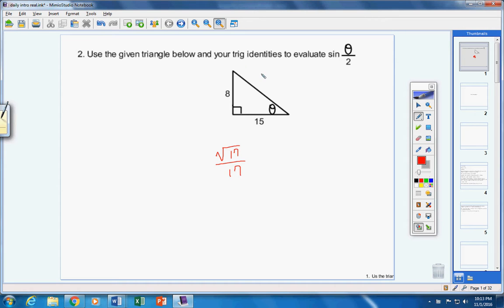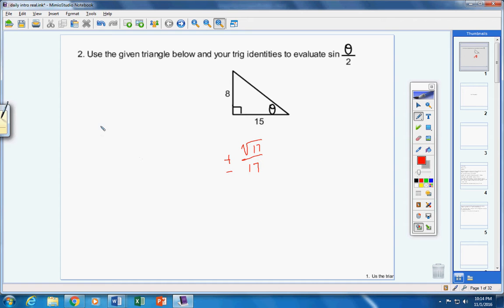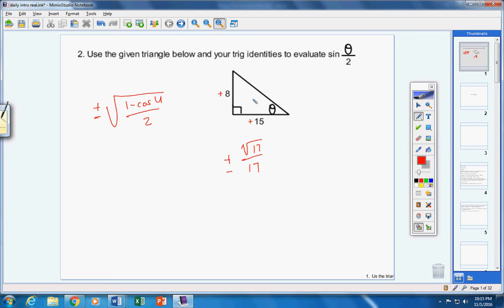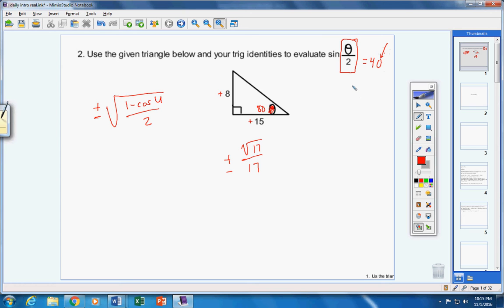Pre Cal Quiz #10 Problem #2